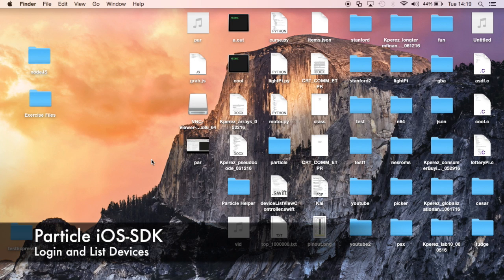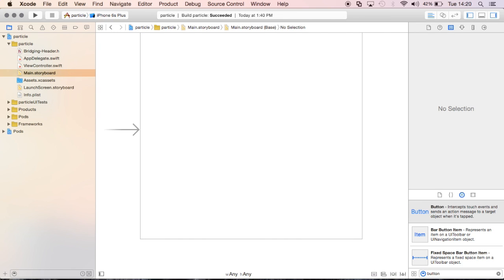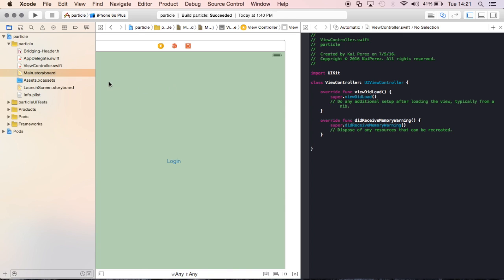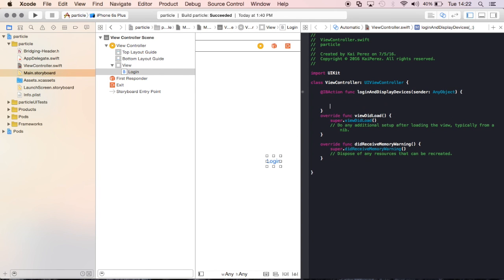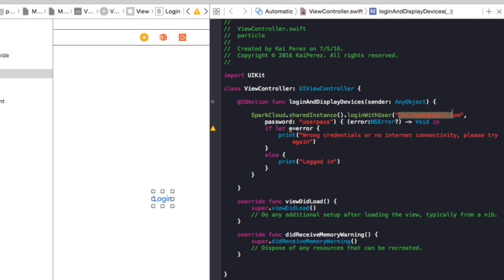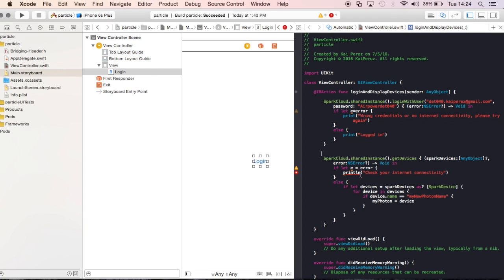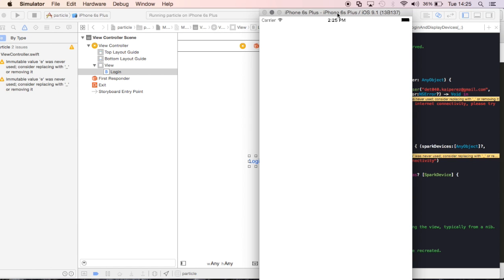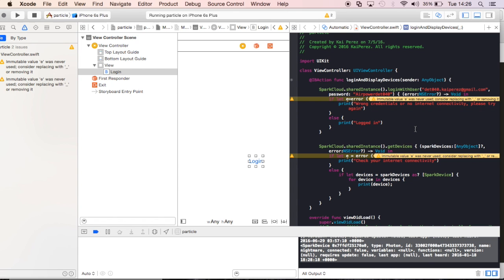Particle iOS-SDK: Login and List Devices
This video is about Particle iOS-SDK: Login and List Devices